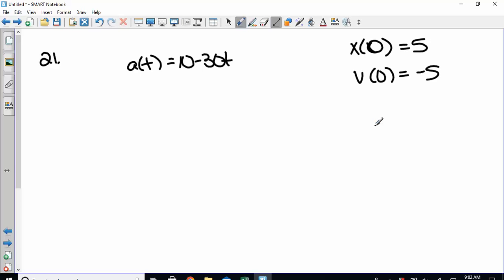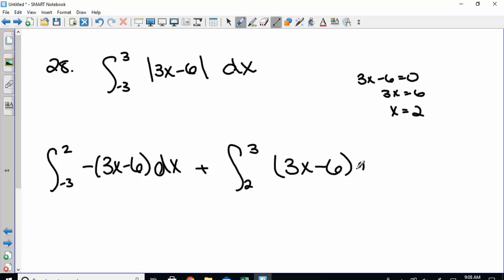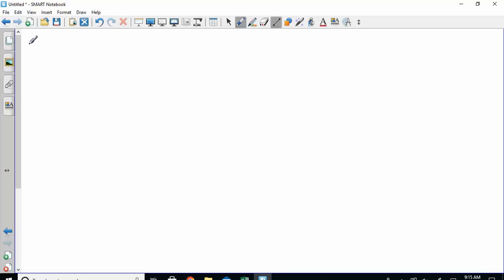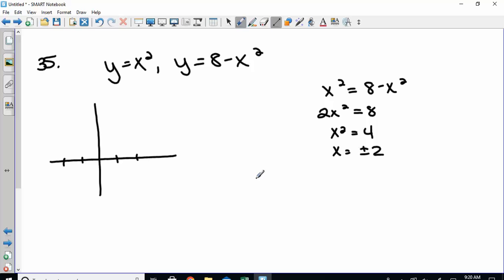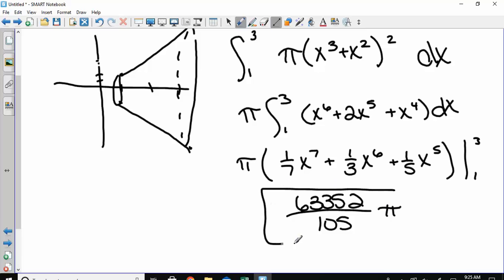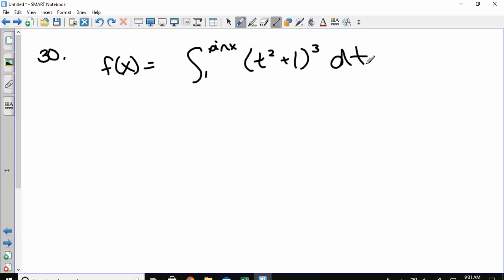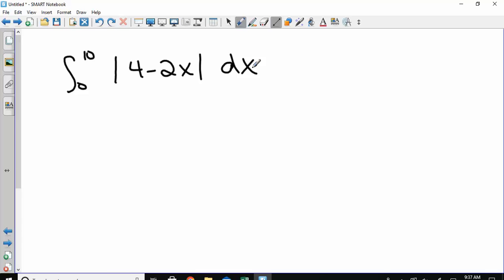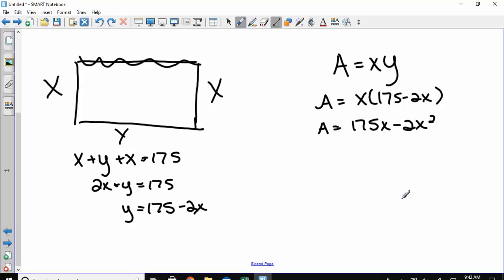Final Review May 12